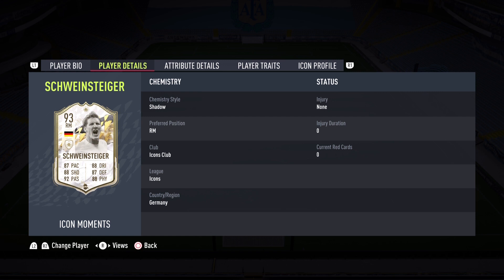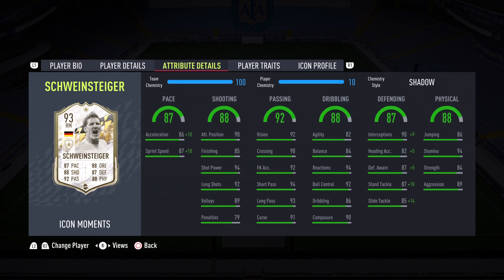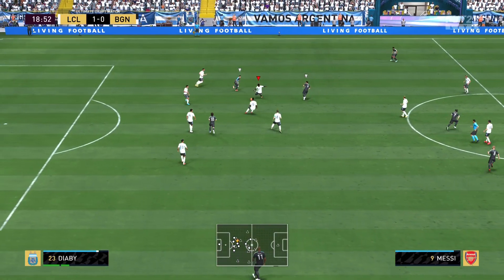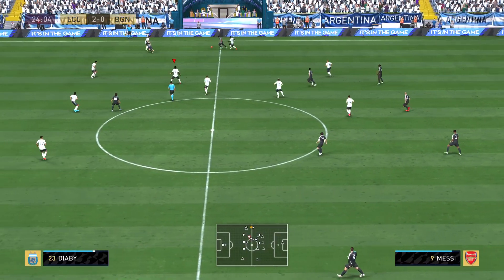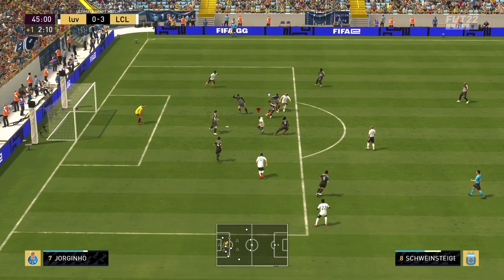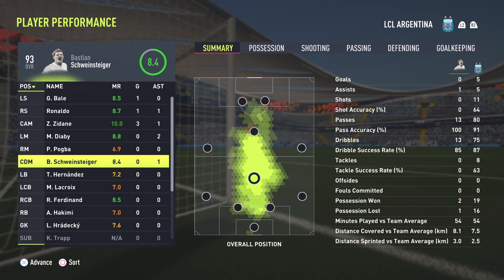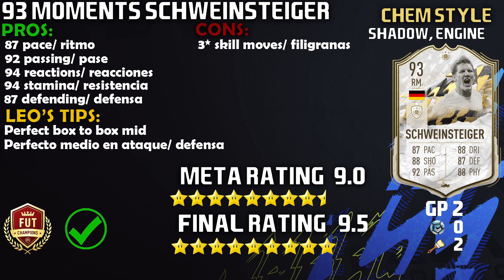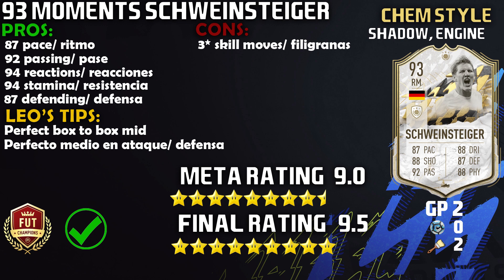WORTH THE SBC? 🤔 93 ICON MOMENTS SCHWEINSTEIGER PLAYER REVIEW! FIFA 22 ULTIMATE TEAM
THIS CARD IS OUT OF THIS WORLD! ENJOY THIS 93 PRIME ICON MOMENTS SCHWEINSTEIGER REVIEW